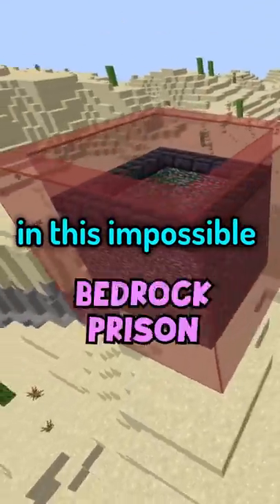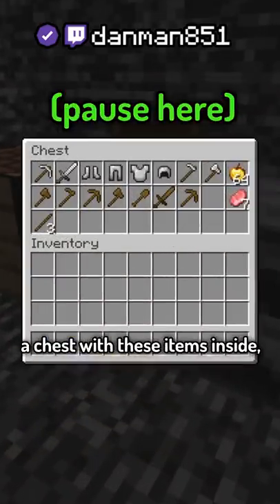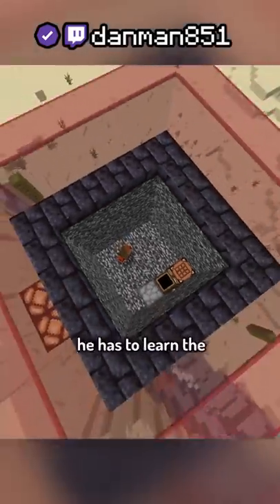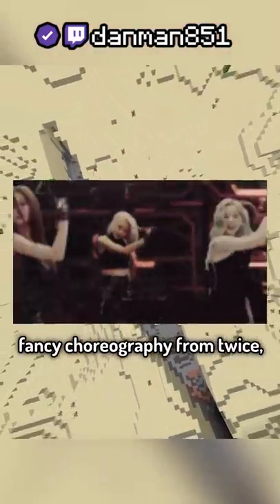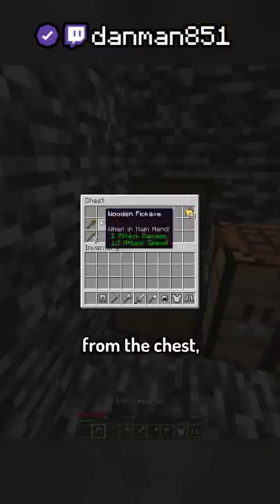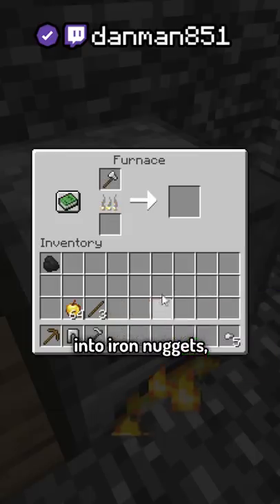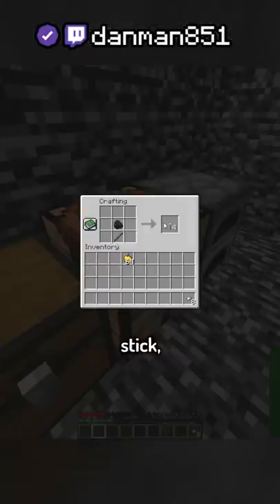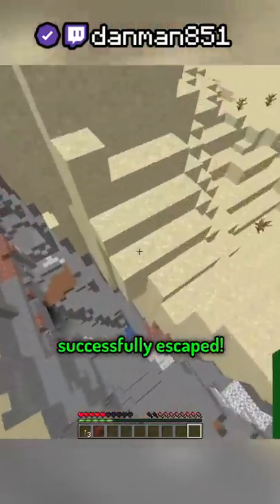inescapable bedrock prison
dan7man does another Minecraft challenge, a Minecraft, But challenge, but not Minecraft, But You Can't Touch Grass, Minecraft But You Can't Touch The Color Blue, Minecraft, But You Can't Touch Sand, Minecraft But You Can't Touch The Color Green, or any of his other Minecraft 1.17 challenges in 2021!

Today dan7 plays not Minecraft, But Water Rises or Minecraft, But Lava Rises, or any other Minecraft but challenge like that, but Minecraft short from danman851! It was HILARIOUS. dan7​ ​ tiktok​ ​ Minecraft​

The goal was to try to inform / speed run / speed runner of Minecraft against a killer / assassin but it is me, Dan7 from twitch / tiktok / twitter , playing Minecraft Java 1.17.1 and not Minecraft Bedrock.